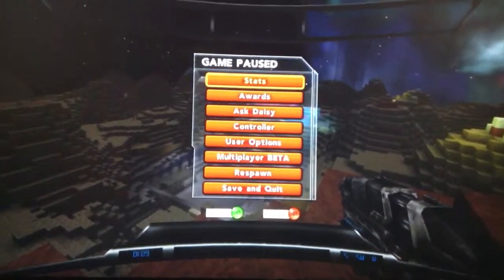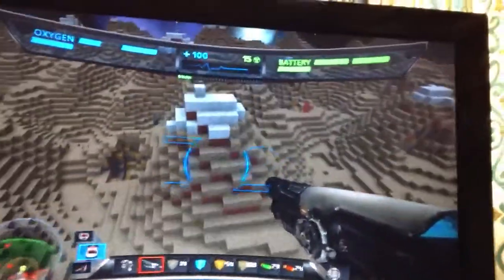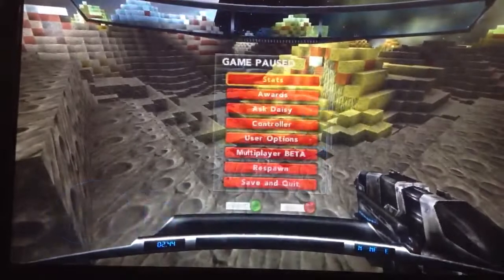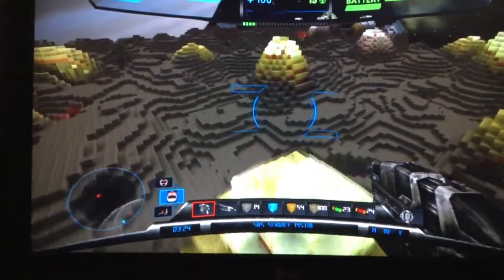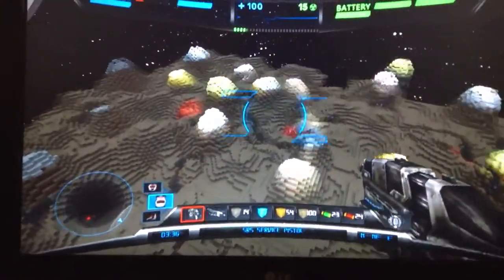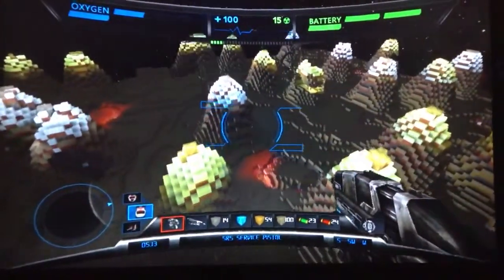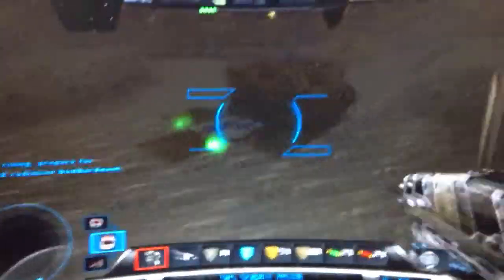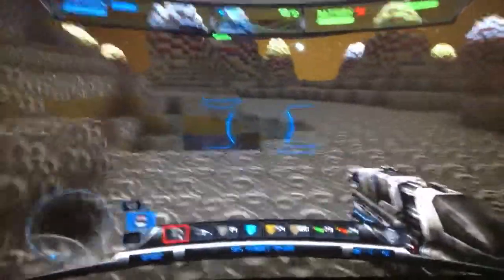Xenominer hunting a venetor